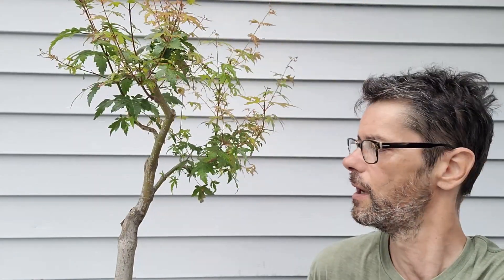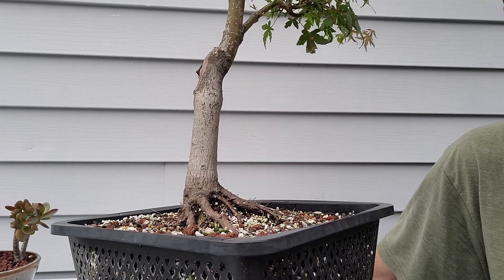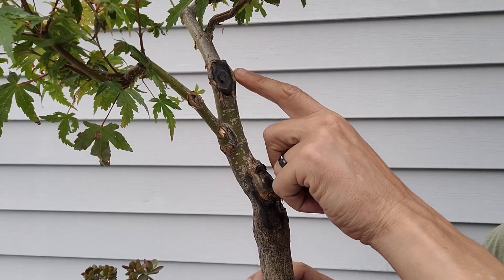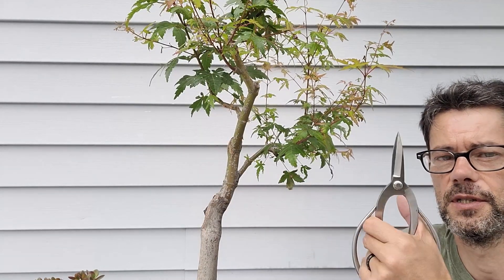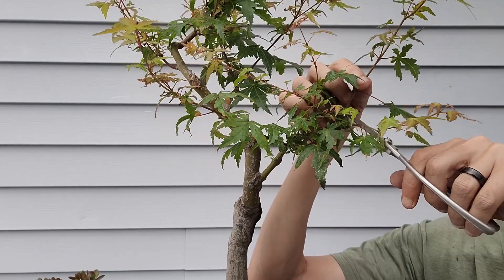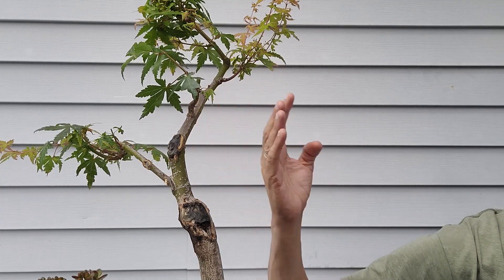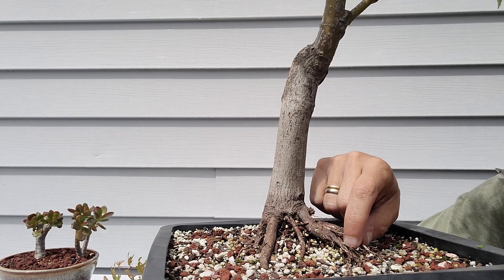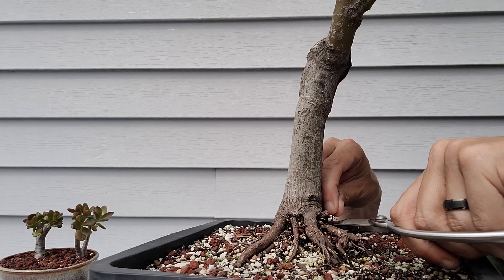How to Prune Japanese Maple, My Multiple Sclerosis Bonsai Therapy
My oldest and most resilient bonsai.
I have this tree for around five years, and it resisted my lack of knowledge since then.
Today I am pruning this brave Japanese Maple, with no doubt my favorite tree on my bench.
The regular traffic and the neighbour deciding to mow the grass turned this video a bit noisy. My apologies for both the neighbour and the cars.
Now I really don't have bonsai trees. I have a few trees I hope will one day become bonsai trees.
And that is part of the quest.
Have fun!
Stay sharp!
Rui Geraldes